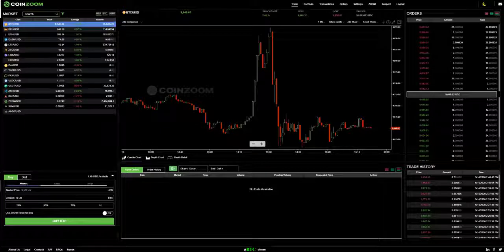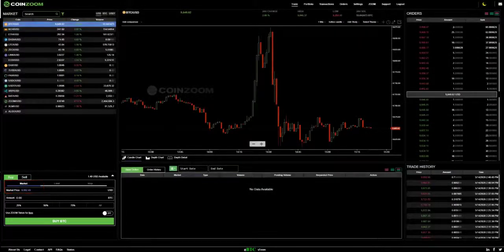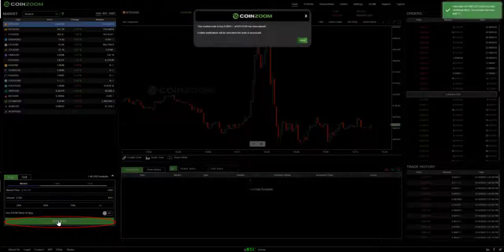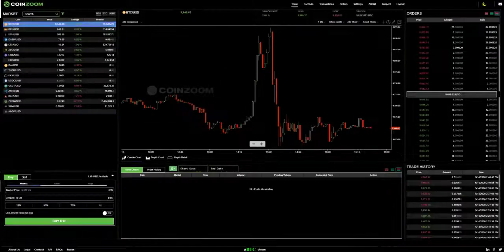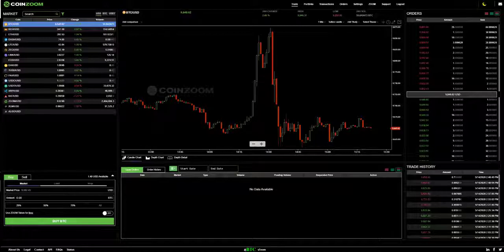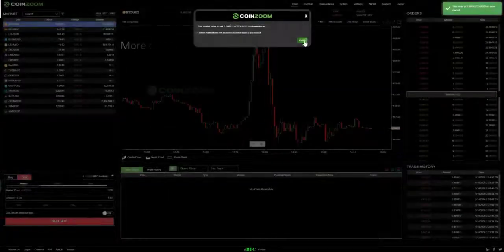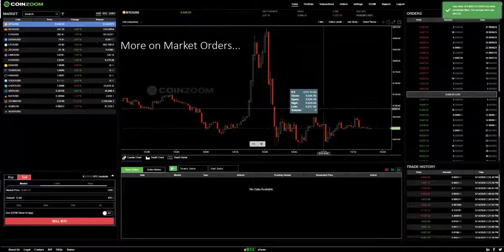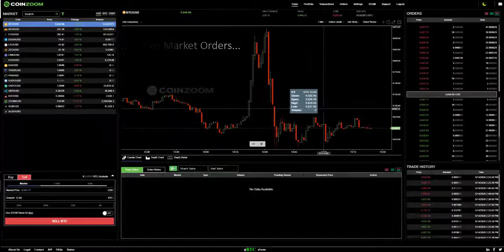How to Buy, Sell, and Trade Your Crpytocurrency Using Market Order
This short video shows you how to Buy, Sell, and Trade Your Crpytocurrency Using Market Order.

Intelligence Prime Capital is a Fintech Company registered in Canada and regulated by FINTRAC with registration number MSB registration number: M21080237, you can search on Fintrac Canada website using their registration number.